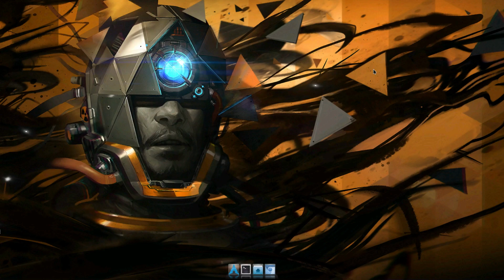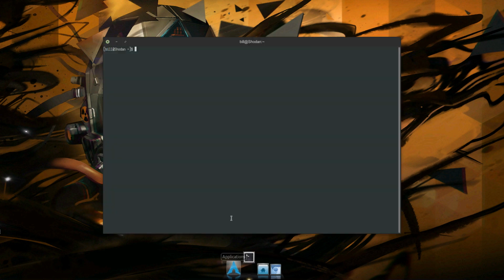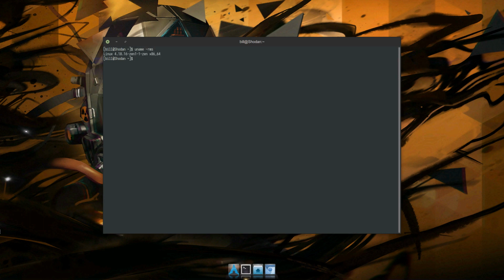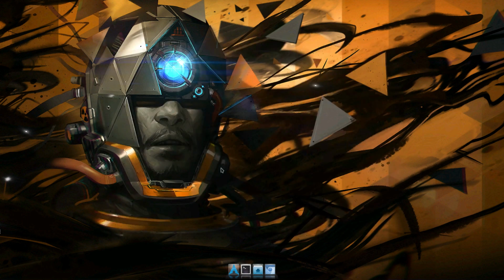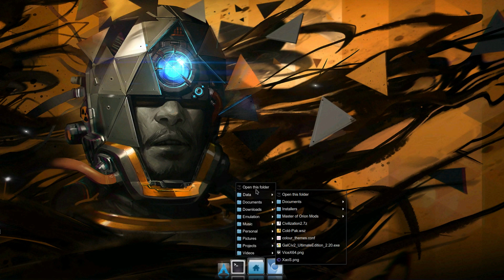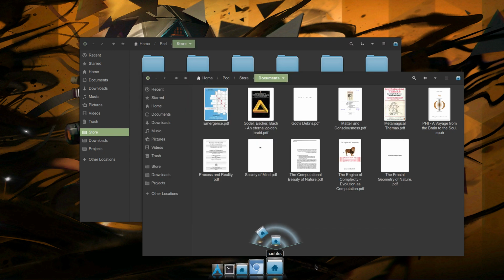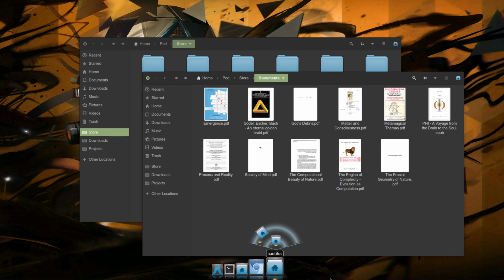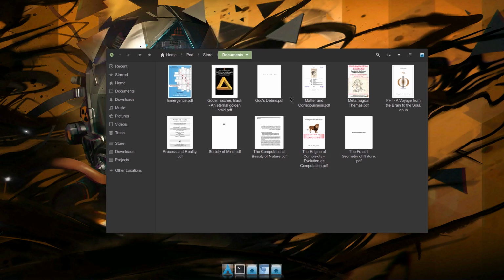Overview of my Linux desktop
Just the way I have my desktop configured.  GNOME Flashback Compiz session, compiz-manjaro, cairo-dock.  Arch Linux.